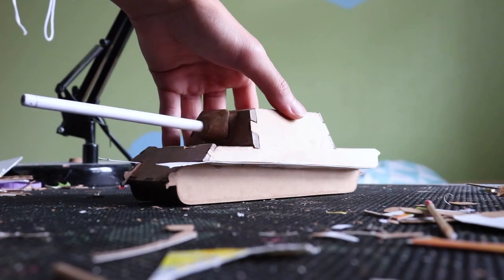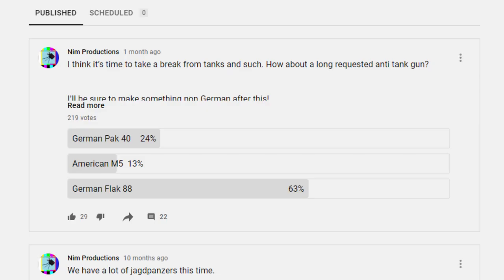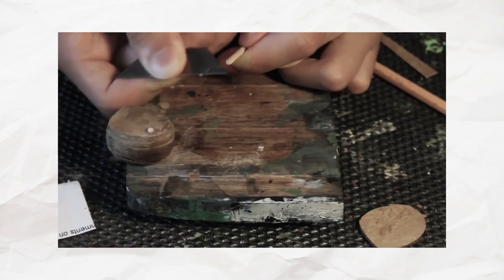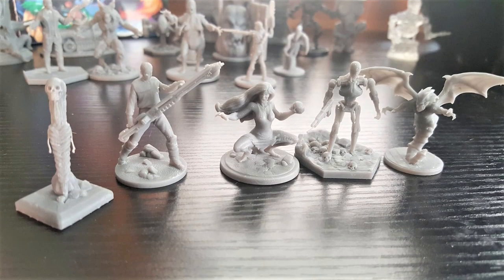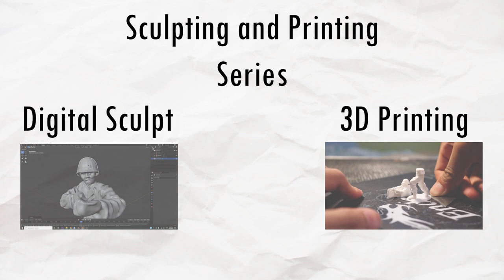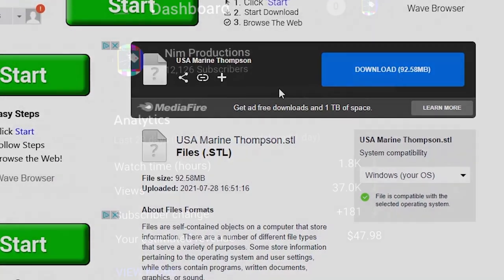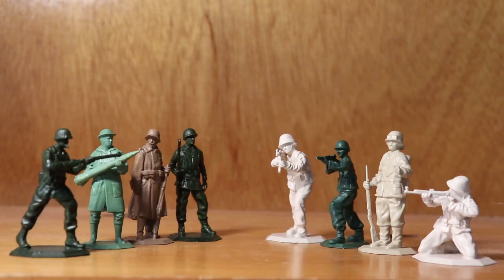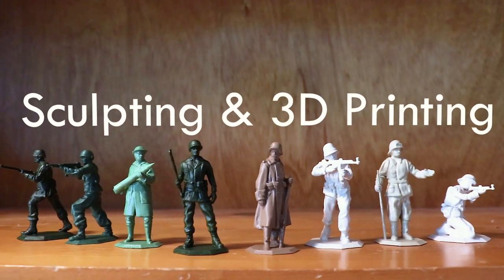Sculpting and 3D Printing Intro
I've always wanted to make things to pair with my cardboard creations. And with new modern technology, Such as 3D printing and 3D modeling software, anyone can. This new 3D Printing and Digital Sculpting Series is meant to show my works in the medium. I hope you enjoy